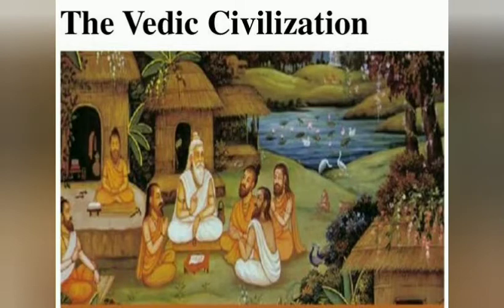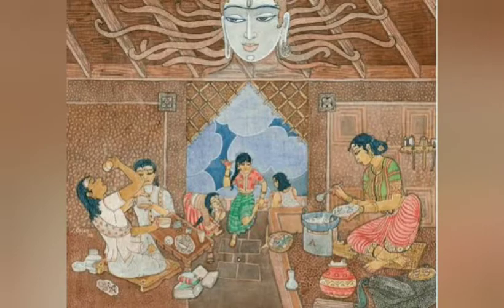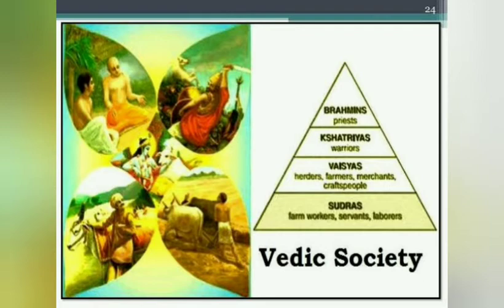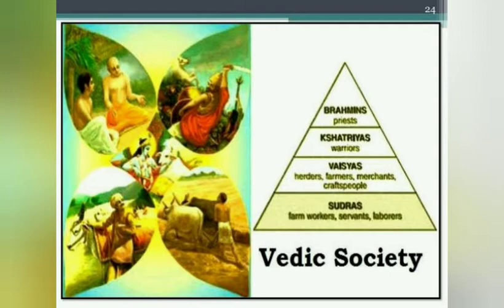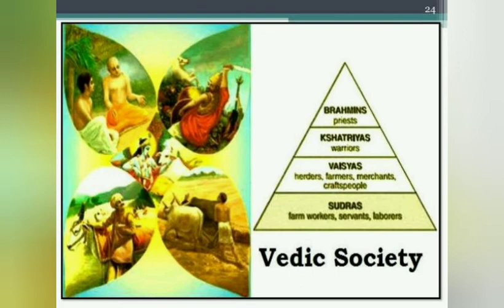Class 6 History Vedic Civilizations Part 3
History  Vedic Civilizations Part 3